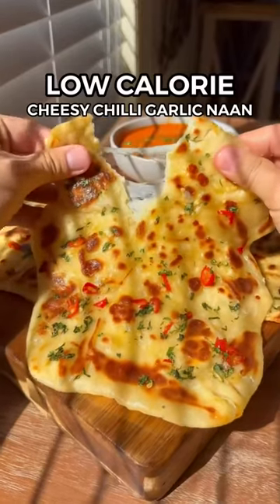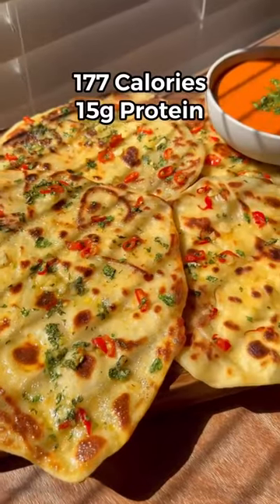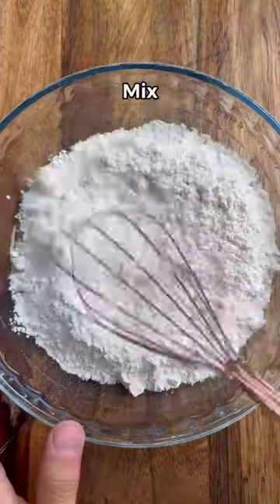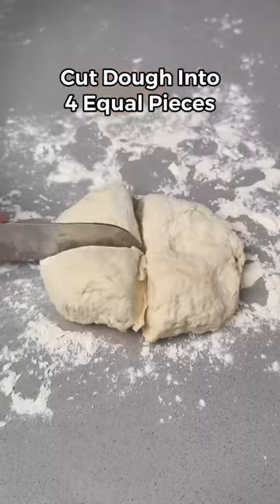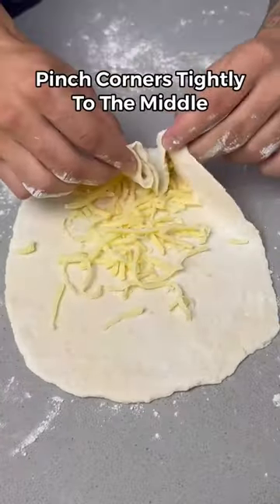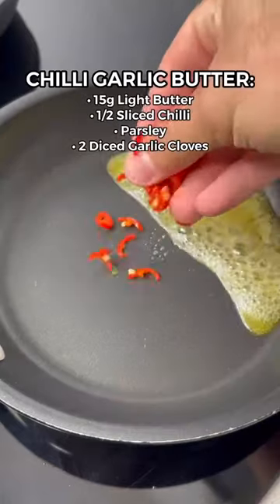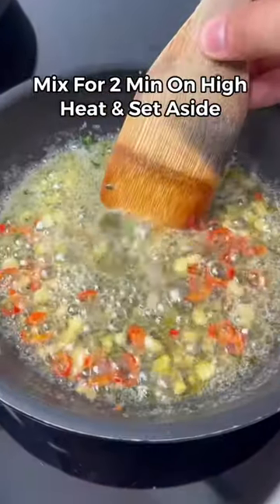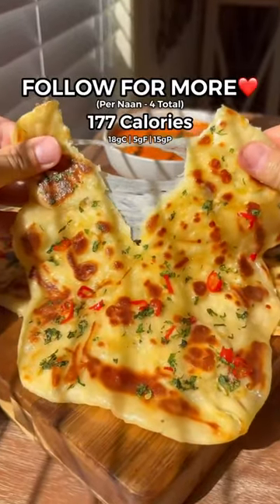Low Calorie Cheesy Chili Garlic Naan 🧄🧀🔥